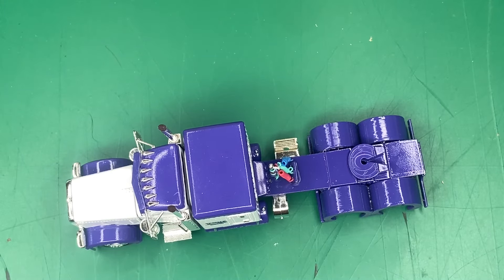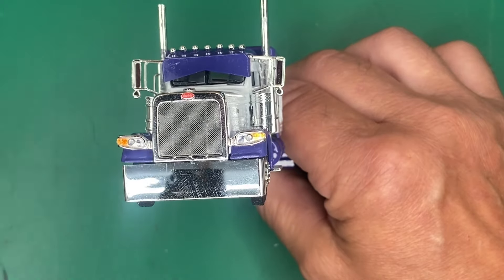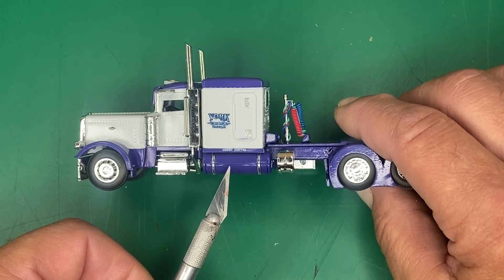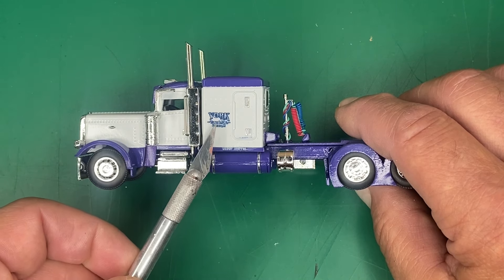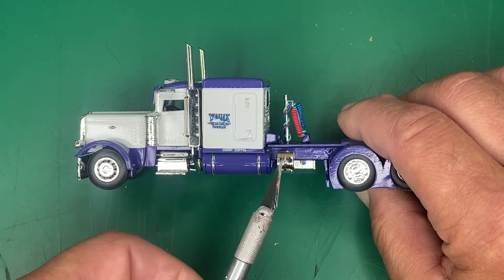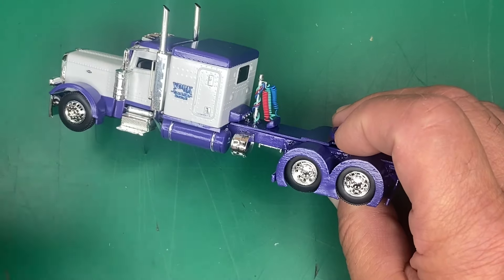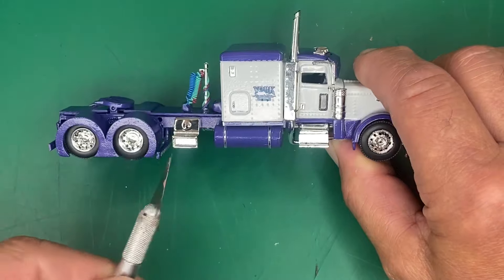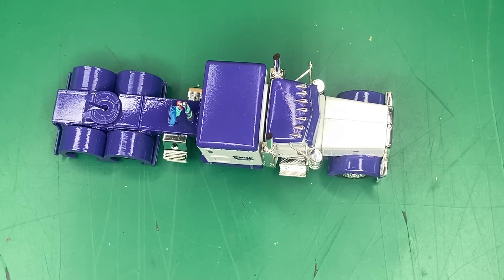How It’s Made - Mark's 389 Peterbilt Replica (1/64 Scale)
In this video, I’ll take you through the step-by-step process of creating a custom 1/64 scale replica of Mark’s 389 Peterbilt, using a DCP 389 Peterbilt as the base model. From disassembly and custom painting to adding realistic details and accessories, you’ll see exactly how I transform a stock diecast truck into a highly detailed, true-to-life replica. This build is perfect for anyone passionate about diecast customization, whether you’re an experienced modeler or just getting started.

Materials Used:

DCP 1/64 Scale 389 Peterbilt
Custom Paints
Hobby Tools (screwdrivers, pliers, etc.)
Detail Parts and Accessories

If you want to customize your own 1/64 scale trucks, check out Rockinhfarmtoys.com for all your model parts and accessories! Get everything you need to build a unique, realistic diecast model just like this one.